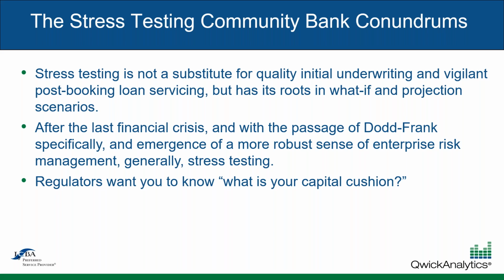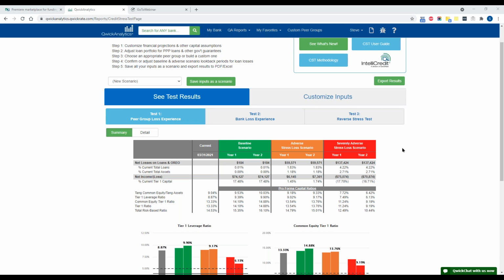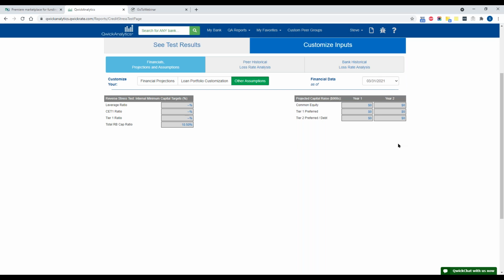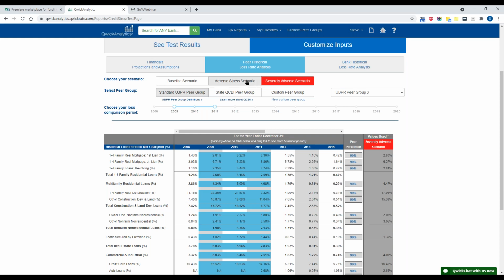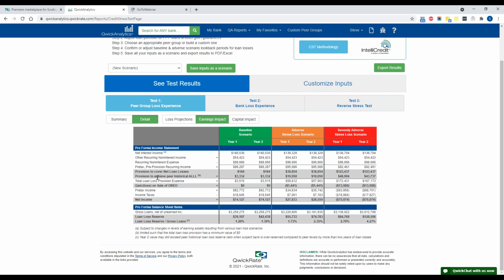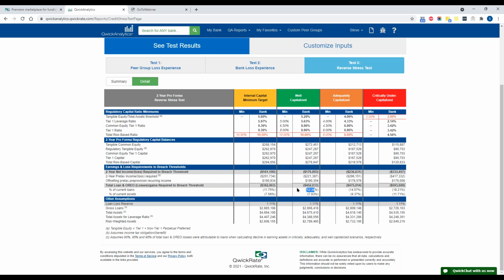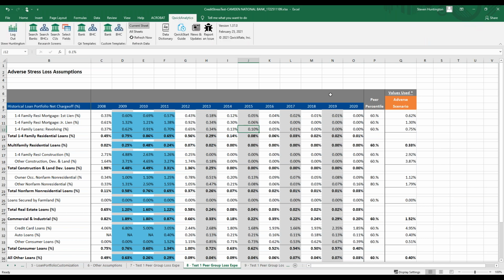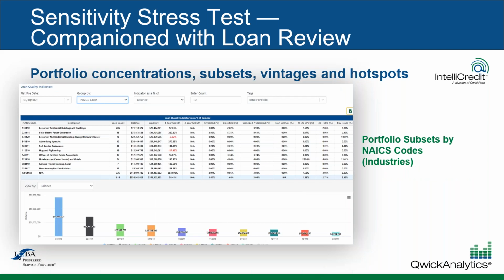Take the Mystery Out Instant Credit Stress Test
See how easy stress testing can be. Follow along as we walk you through our automated Interactive Credit Stress Test tool. With QwickAnalytics, there’s no need to pay accountants or consultants, get mired down in needlessly complex technology, or build your own from scratch. You simply log in . . . “run” with the default assumptions or customize your own inputs . . . and have an examiner-ready stress test right out of the box. View data under varying degrees of stress – historical losses, peer-based losses, break-the-bank scenarios and more. Whether you’re a long-time user or have never seen Credit Stress Test, this webinar is definitely a must-attend